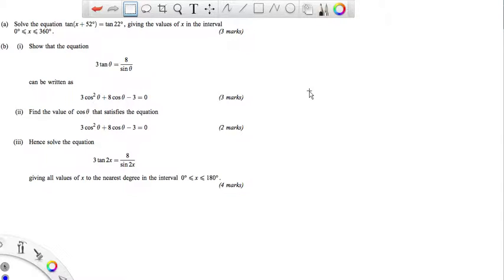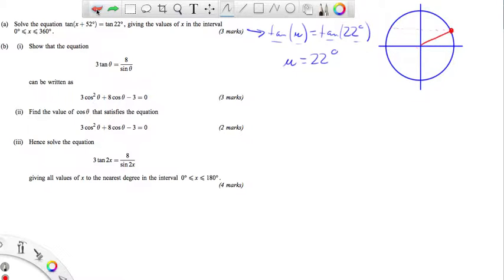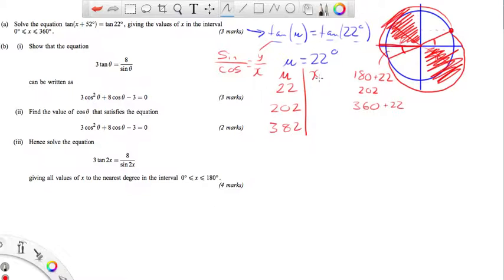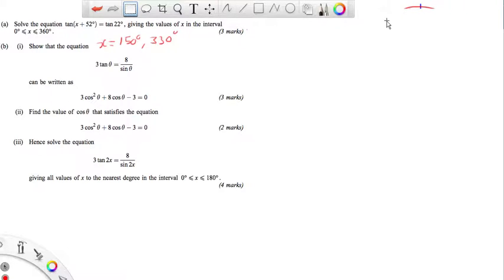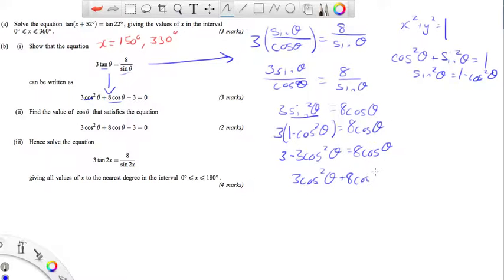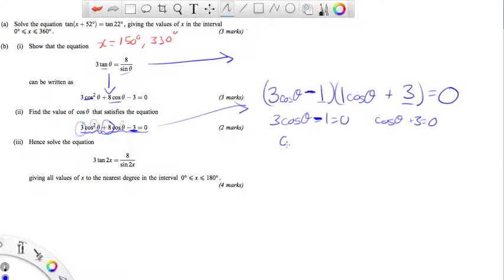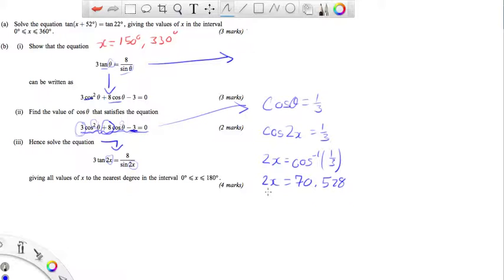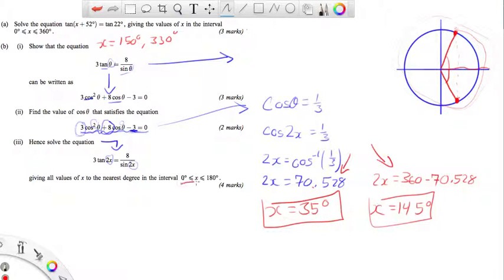Solving Trigonometric Equation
Solving a trigonometric equation with a tangent.